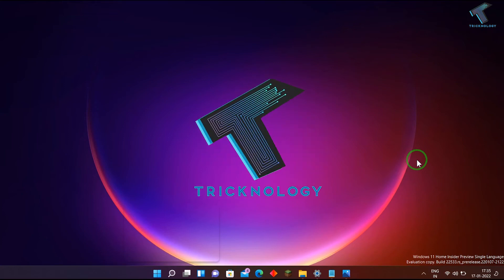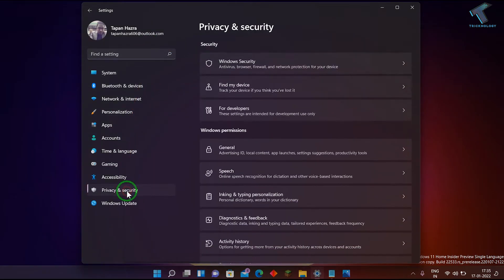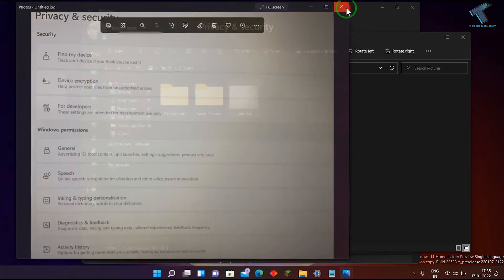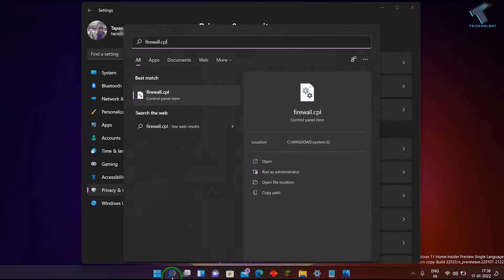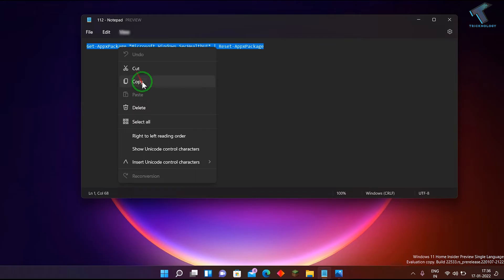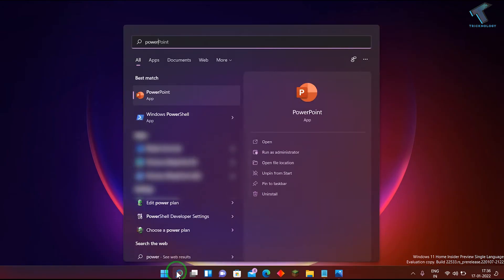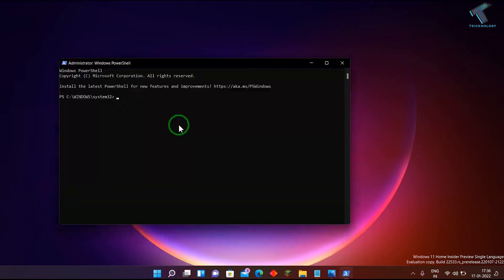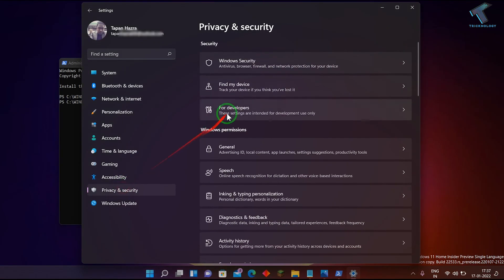Fix Windows Security Missing(Not Showing) Under Privacy & Security Windows 11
Here in this video tutorial, I will show you guys how to fix Windows Security Missing or Not showing under Privacy and Security in Windows 11 PC or Laptop.

Powershell Command:
Get-AppxPackage *Microsoft.Windows.SecHealthUI* | Reset-AppxPackage